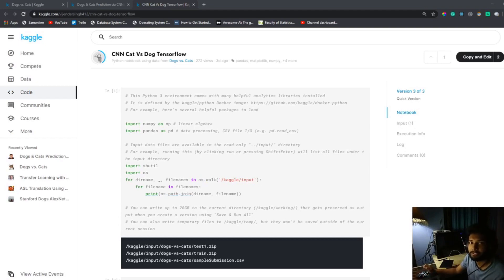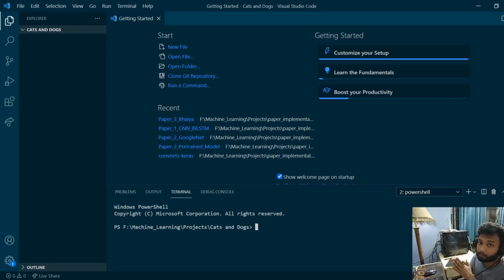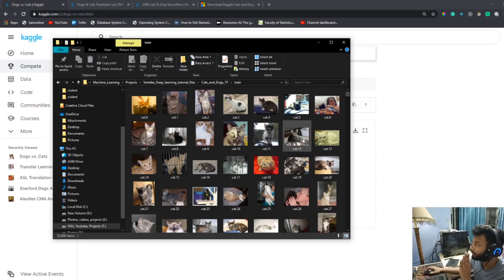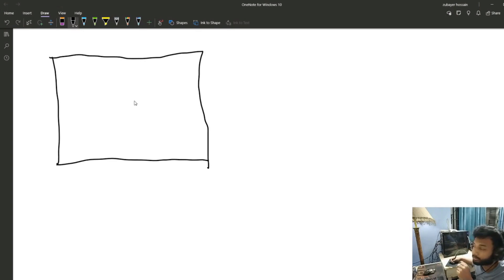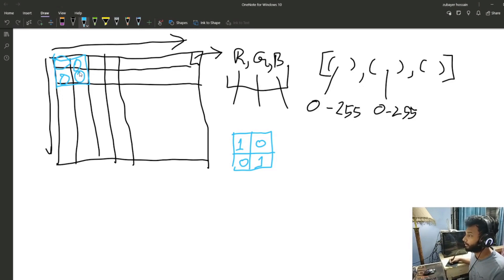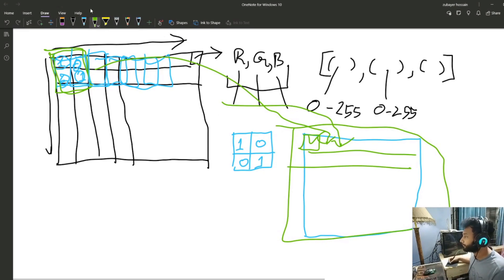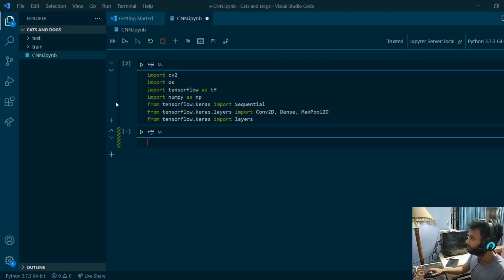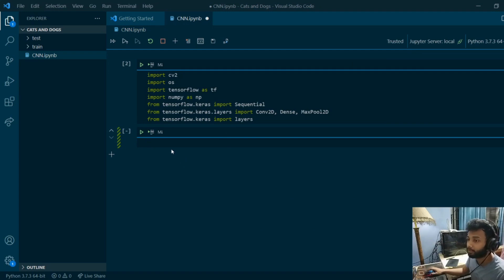Cats and Dogs Deep Learning Classification using Tensorflow CNN || Fully Explained || Part 1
Dataset from Kaggle-